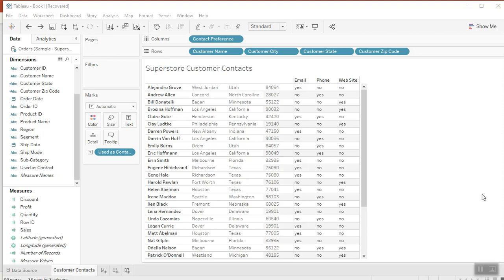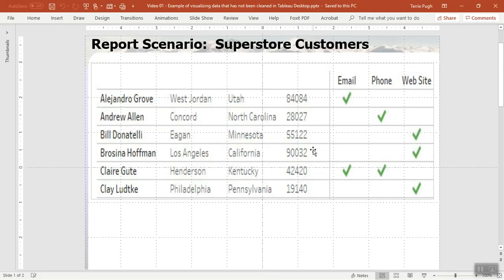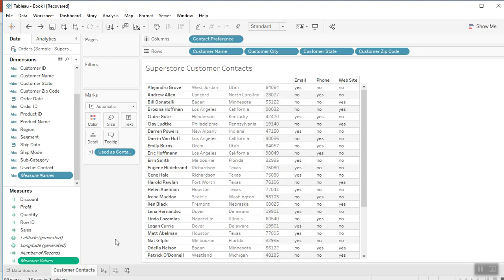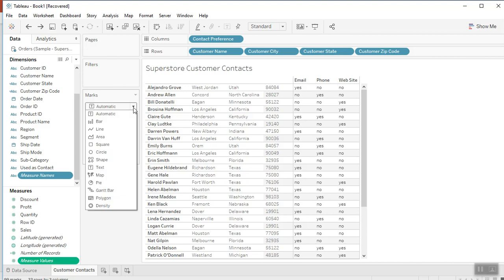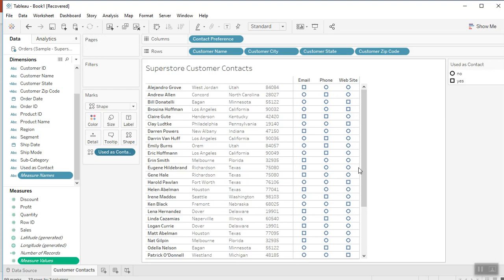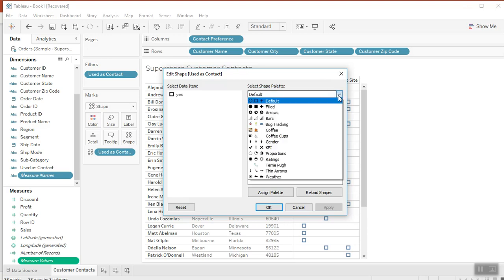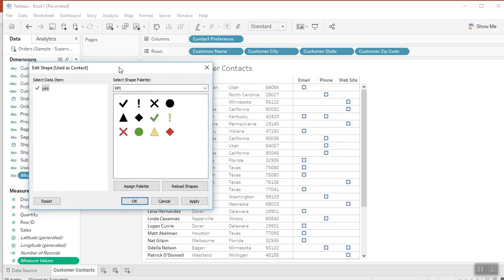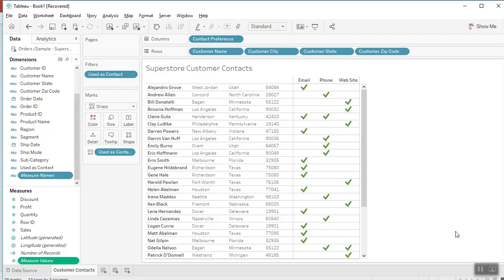Part 8: Finish Creating the Report using Shapes in Tableau Desktop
Shows you how to use shapes to represent data on your Tableau report.